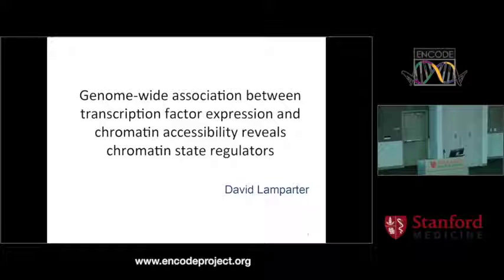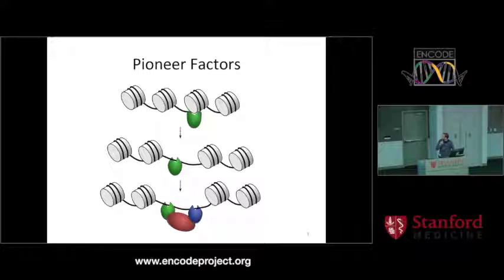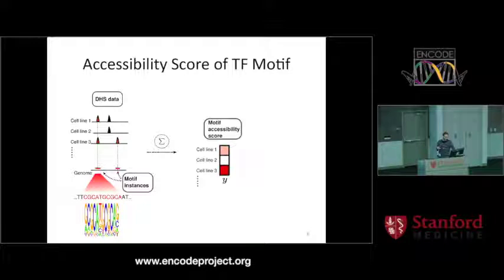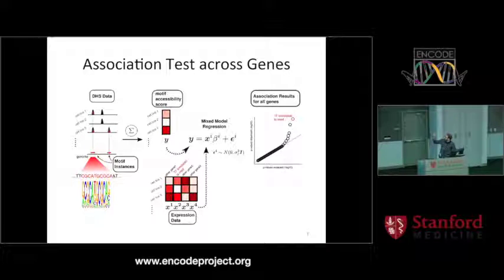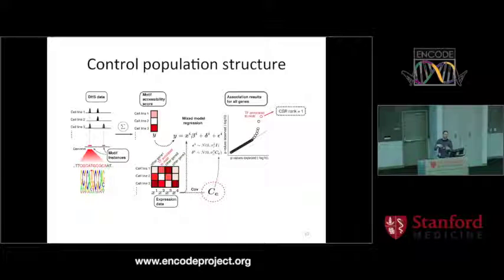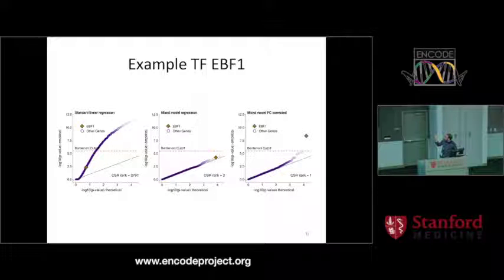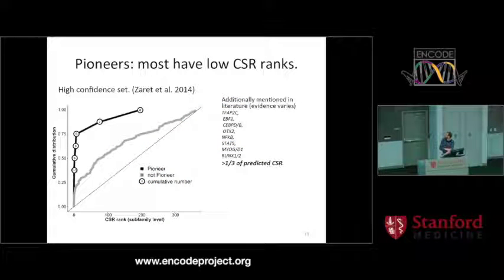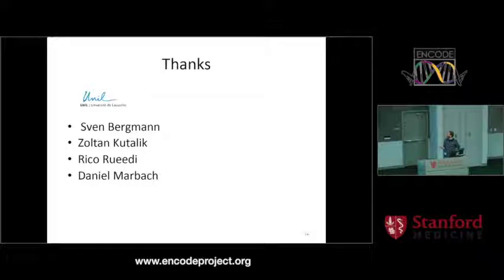Genome-wide association between transcription factor expression and chromatin accessibility...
...reveals chromatin state regulators - David Lamparter